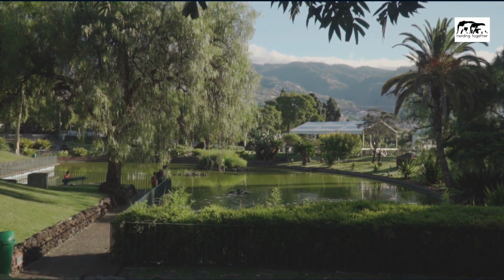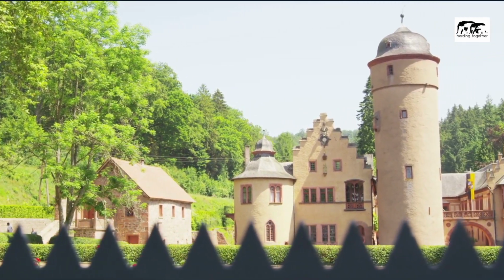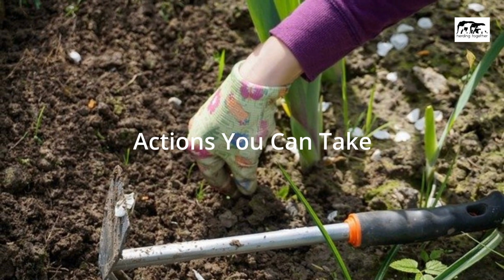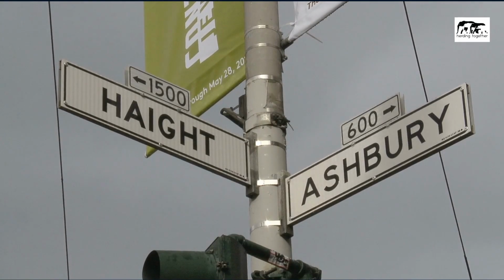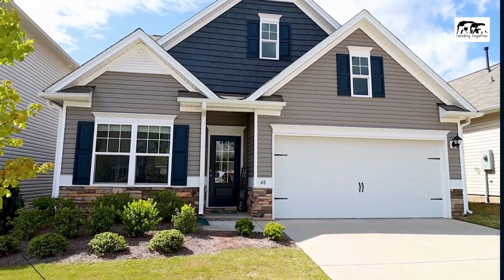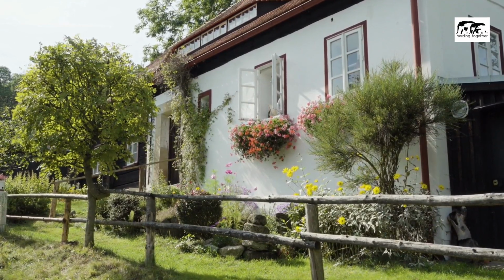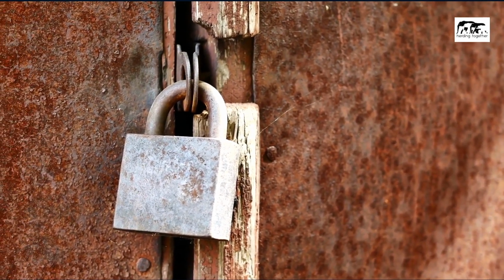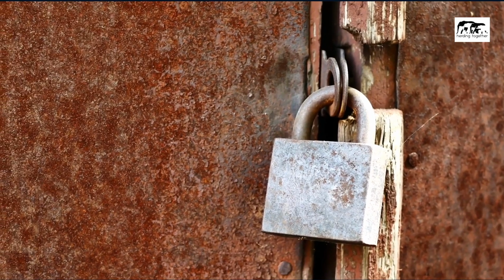Designing Out Crime: Access Control: Taking Control of How People Access your Property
There is so much we can each do to reduce crime, particularly around our own homes and houses.
What is Access Control? Simply, this is restricting entry to your property.
Did you know your garden is a tool in fighting crime? Or the path to your door is a crime prevention tool? They can both direct how people access your property and be an unattractive option for potential criminals.
This short video outlines simple actions each one of us can take to make it less likely a person considering a criminal action would target our property.
Sounds simple. Because it is.